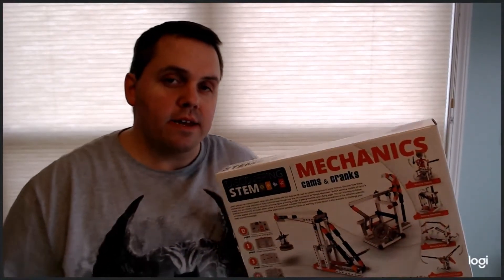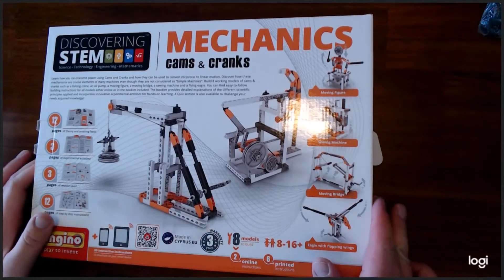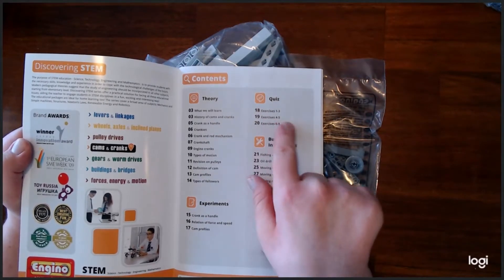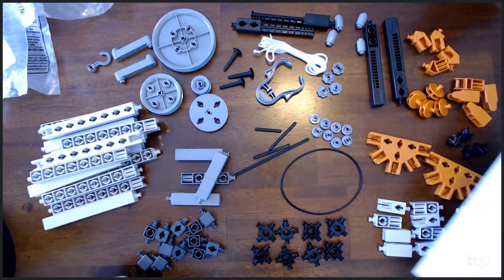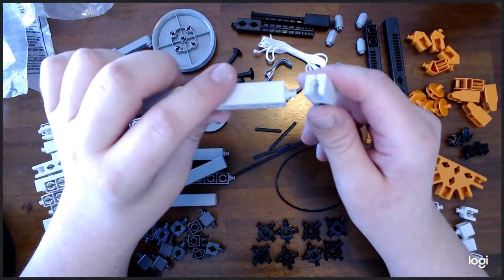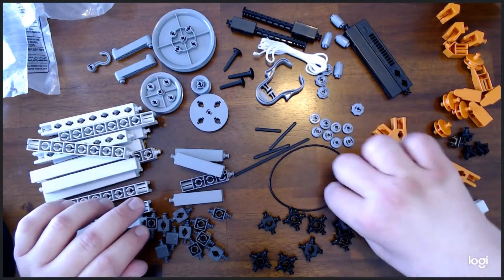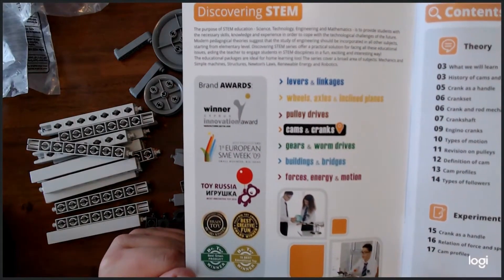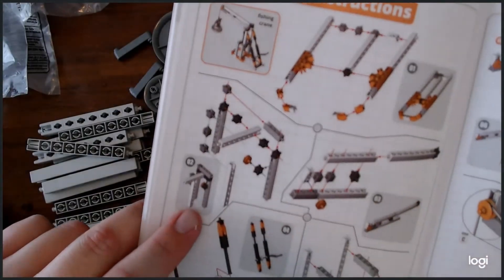My STEM product arrived incomplete! Engino Mechanics - Discover STEM - Cams & Cranks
I open a new Engino Cams & Cranks box to find out I don't have all the pieces. This is a great STEM product, we are just unable to build anything using the pieces provided. I may revisit this product, or one of their many other products in the future because it looks like an absolute hoot if you love to build.